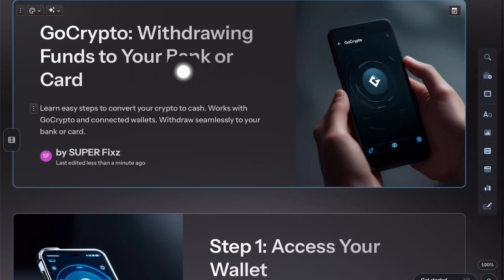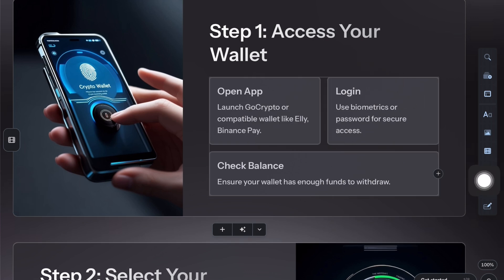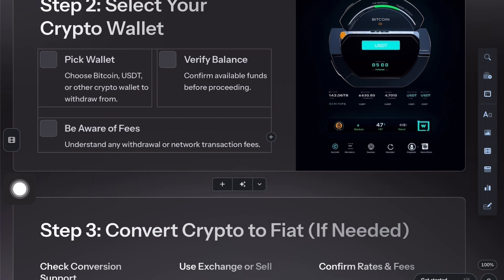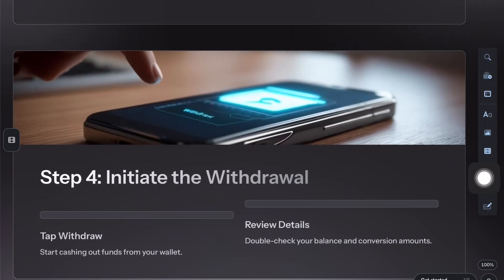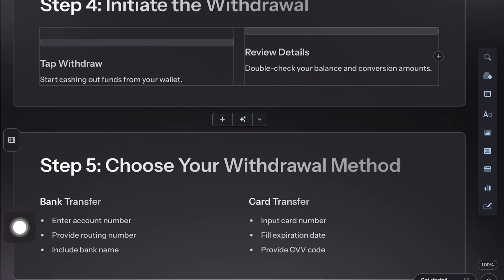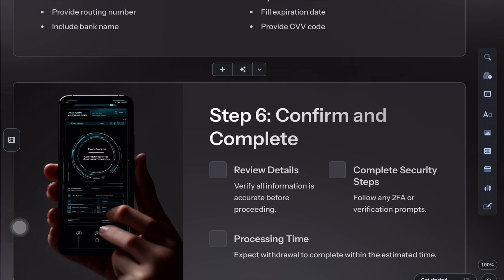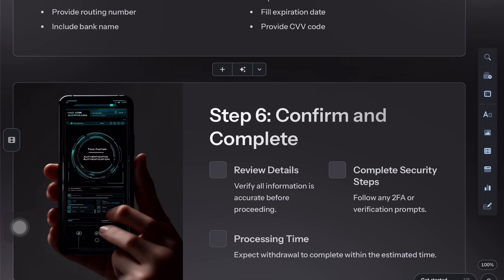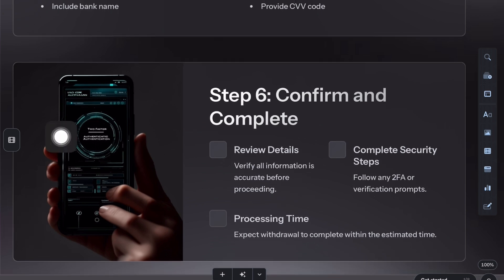How to Withdraw from GoCrypto Wallet to Your Bank or Card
Learn step-by-step how to withdraw money from your GoCrypto wallet to your bank account or card. This guide works with wallets like Elly and Binance Pay.